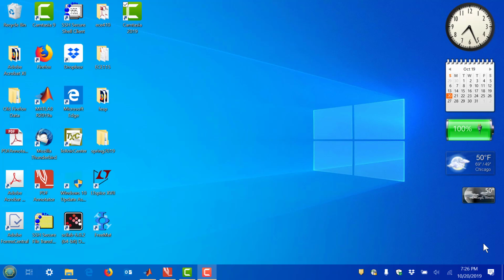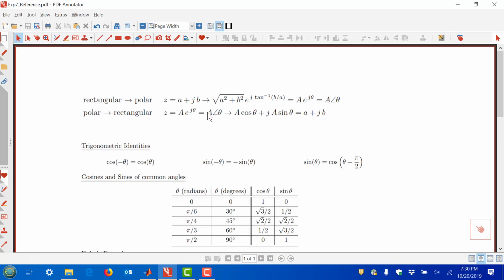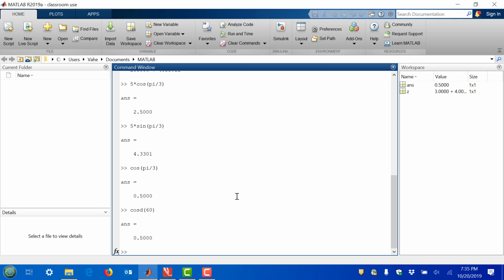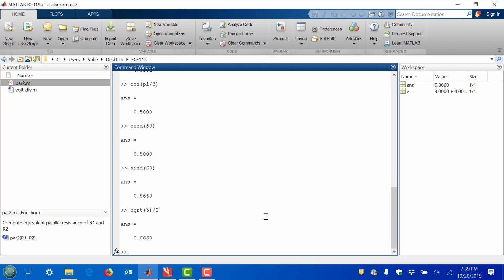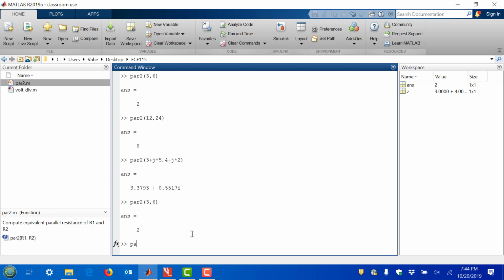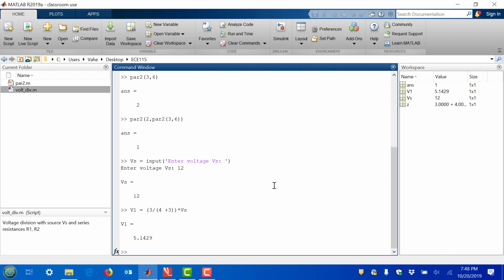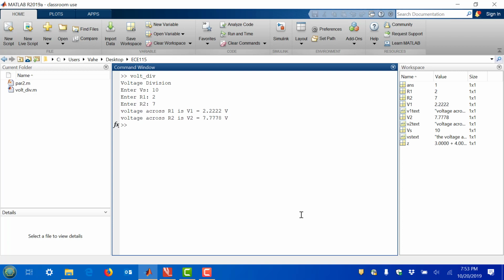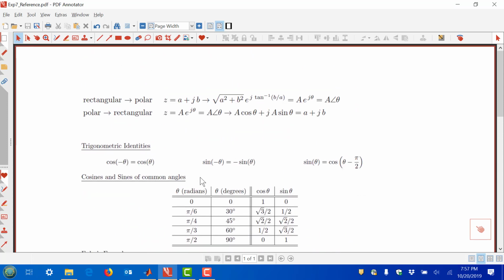Experiment 6x: MATLAB Programming – Scripts and Functions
The use of Matlab and scripts to solve electrical circuits problems with impedances